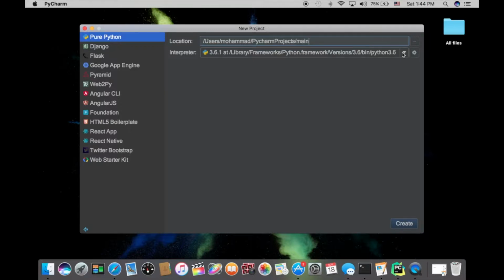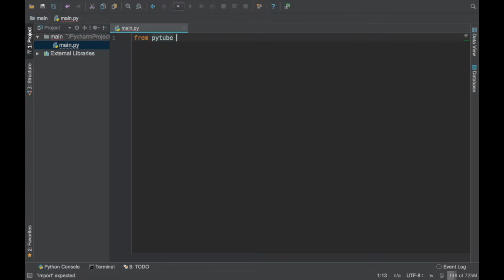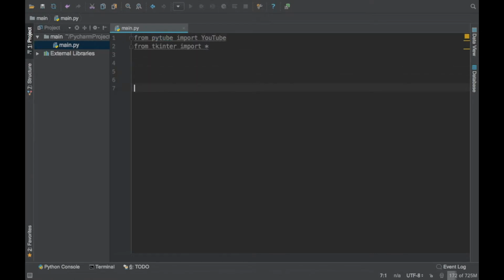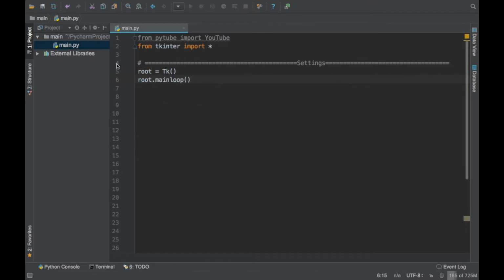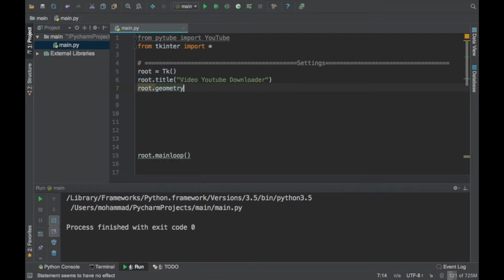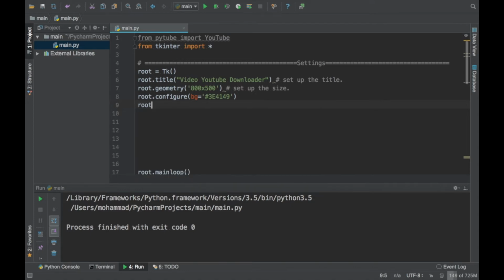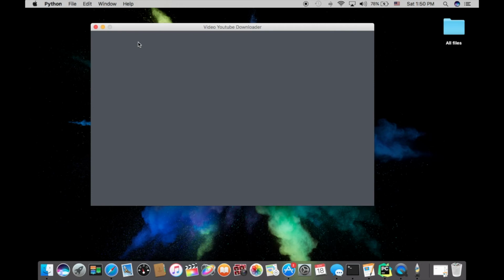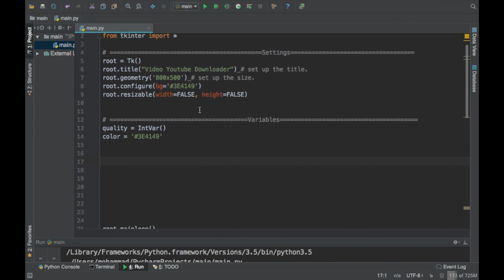Python Video Downloader App - 2 - Settings & Variables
Master Tkinter by Building 5 Apps! For the first 15 students there is %50 discount. This discount will not last for so long.